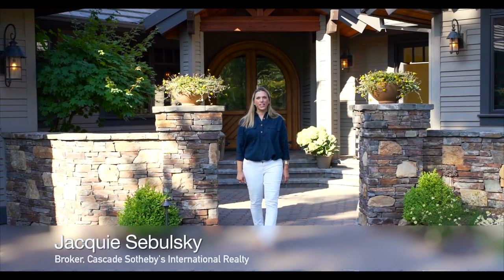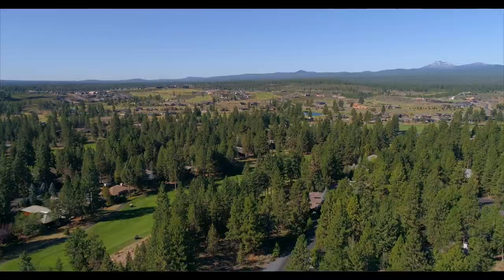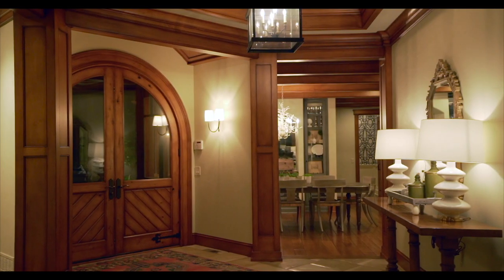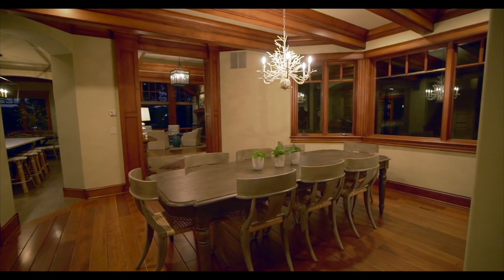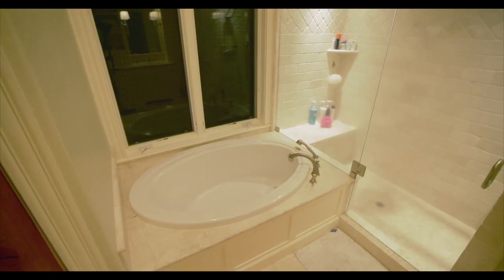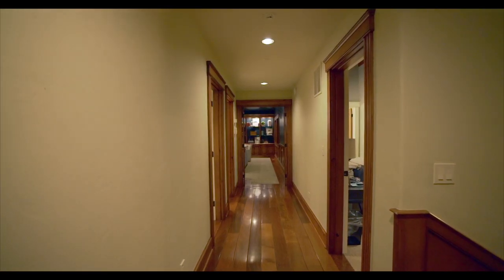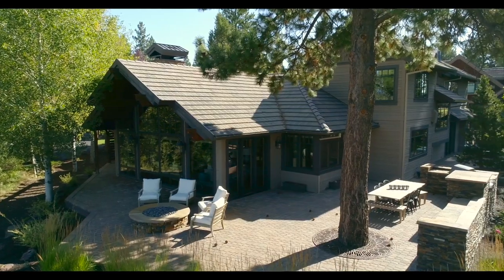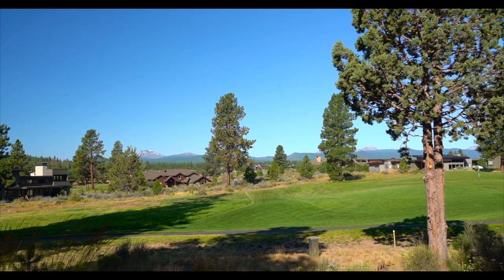19375 Cayuse Crater Ct, Bend Oregon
Absolutely beautiful custom home located on the 6th green/7th tee box in Broken Top! Gorgeous mountain views and sunlight fill this SW facing home. Recently remodeled with a fabulous chef's kitchen, reclaimed Italian tile & Brazilian walnut wide plank floors, knotty alder cabinetry, full in floor heating systems, rock fireplaces, gorgeous of built-ins. Each bedroom has its own bathroom with a large bonus room with full wet bar upstairs. Recent outdoor living space added with a fireplace, built-in bbq and a privacy wall. This home is perfect for entertaining and creating family memories!